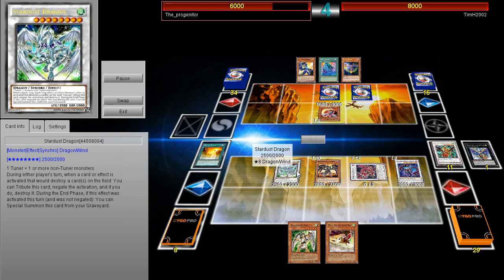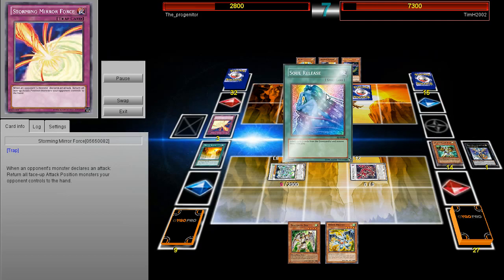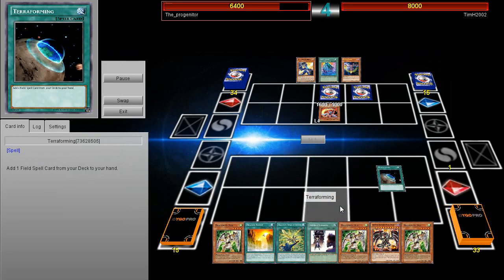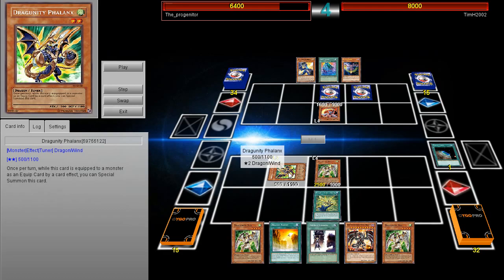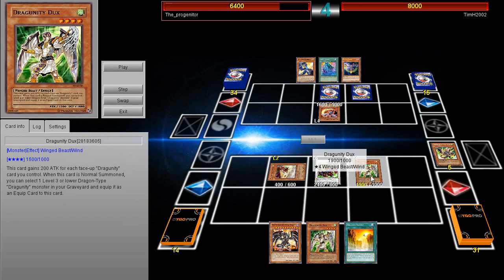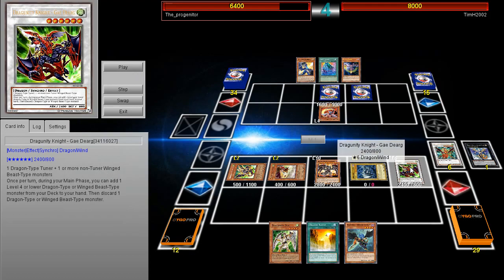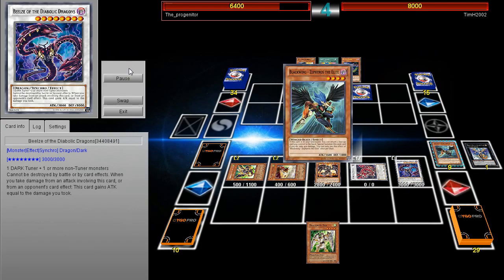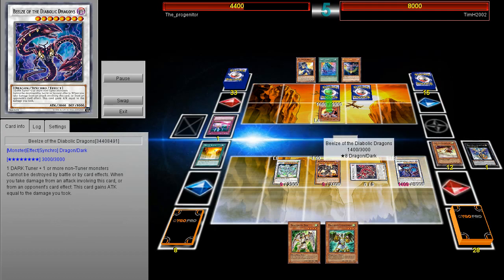Ultimaya DRAGUNITY SYNCHROS!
USA